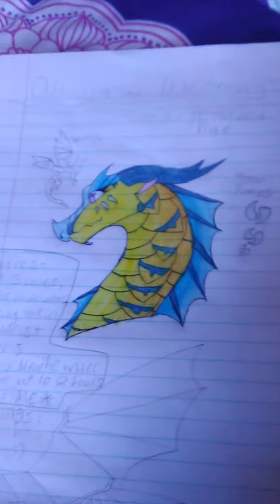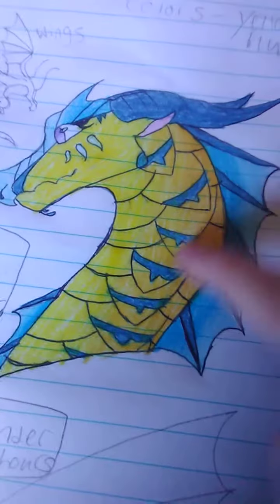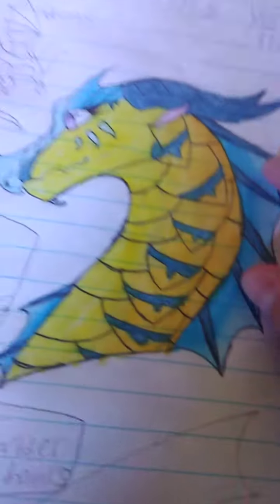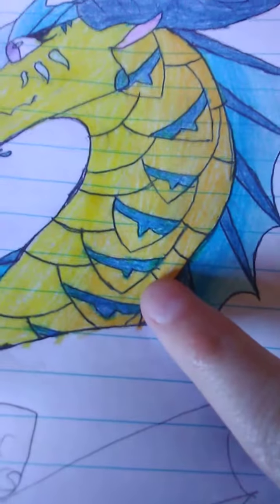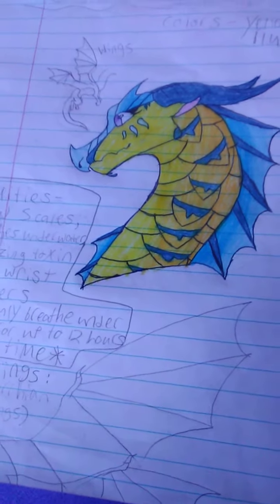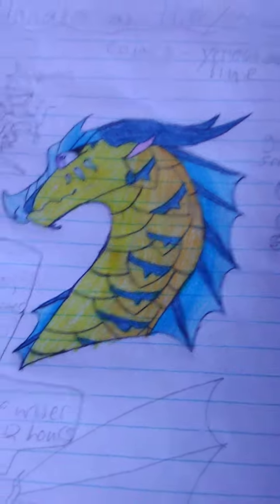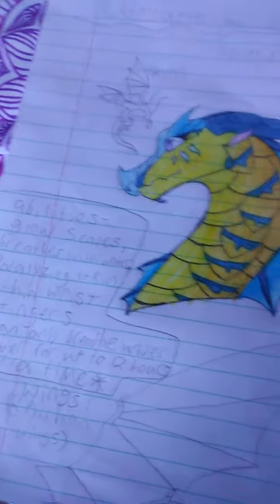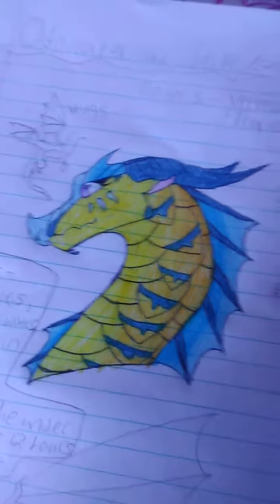Odonata the Hive/seawing (colored) (Yes...another one! XD)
This will most likely be my last main WoF oc I make!! Enjoy :)